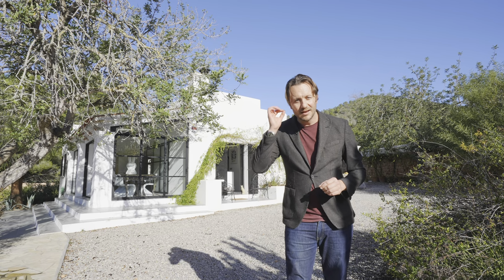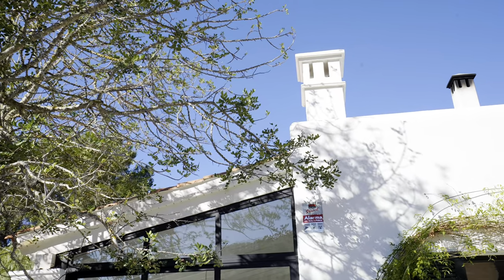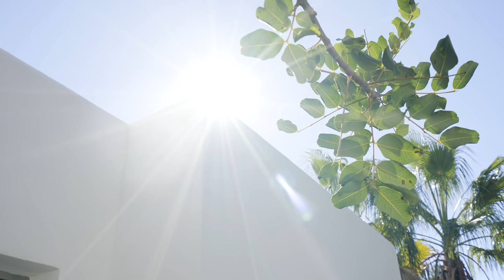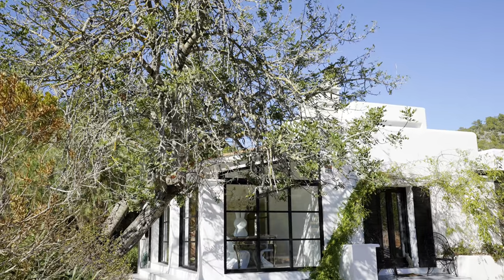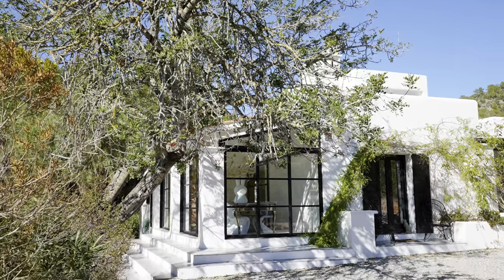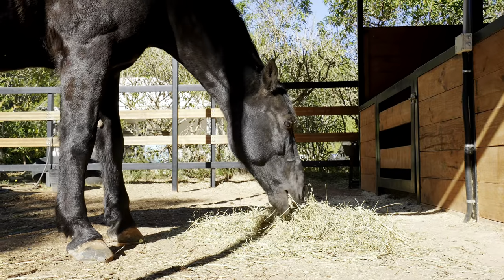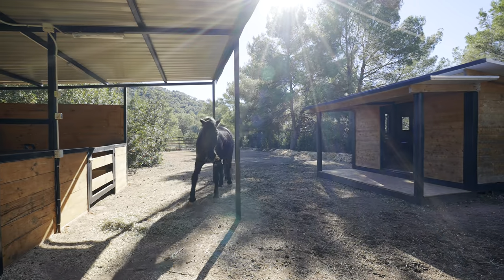Can Barrinol | Video Tour | Charming Home For Sale In Ibiza Countryside | San Jordi, Ibiza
Immaculate and truly romantic house located in a central but tranquil, rural spot between San Jordi and San José. Extending over a large 4000 m2 plot, Can Barrinol has an intimate, cosy allure yet also the feel of an ample country estate.